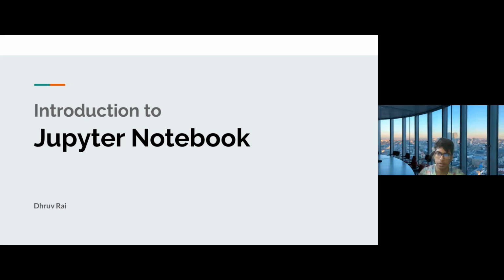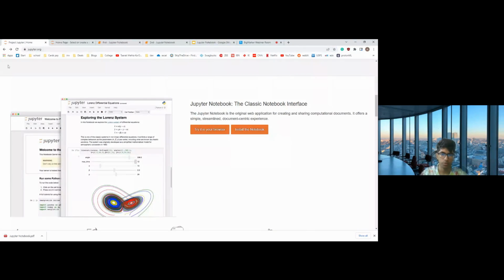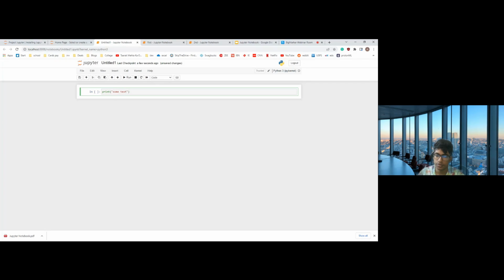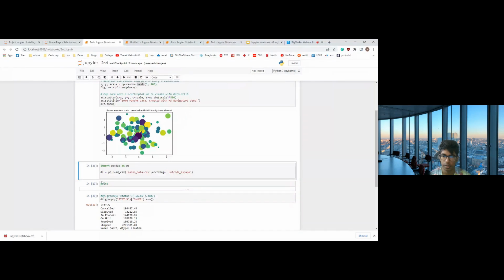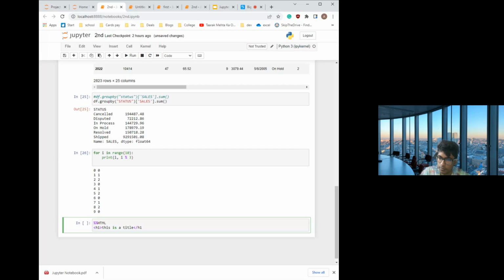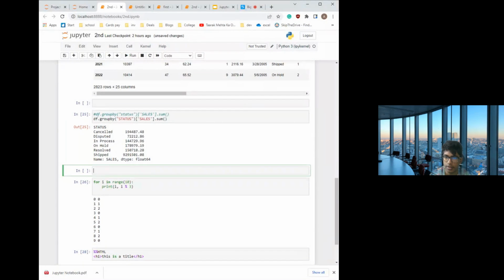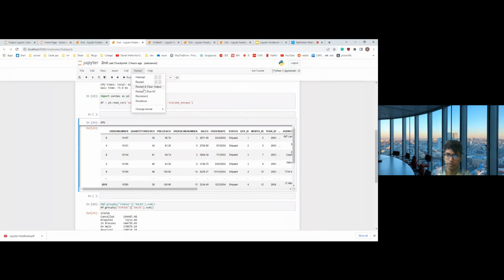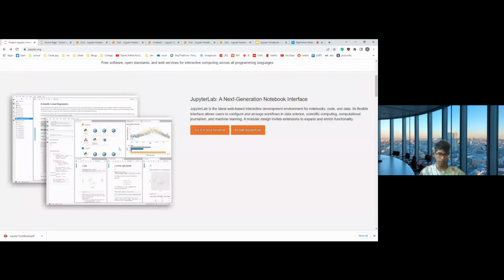YSP 2022: Intro to Jupyter Notebooks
Python is increasingly being used in data science and Jupyter Notebook is a unique web based python coding environment that has become a popular
choice for the data scientist to develop and share their projects. This webinar will show you how to set up the tool and its basic usage with hands-on practical demonstrations using Python